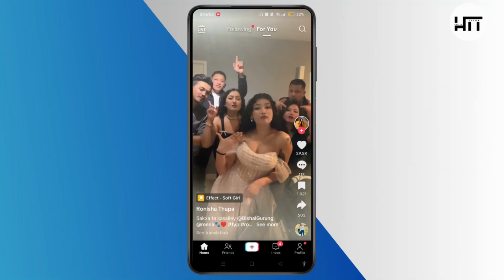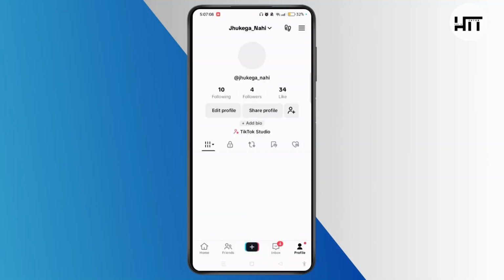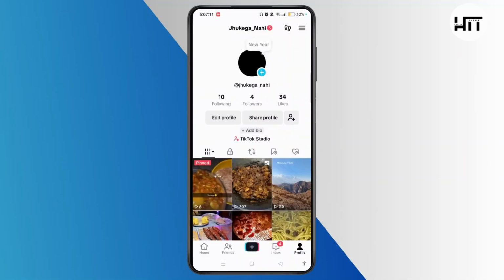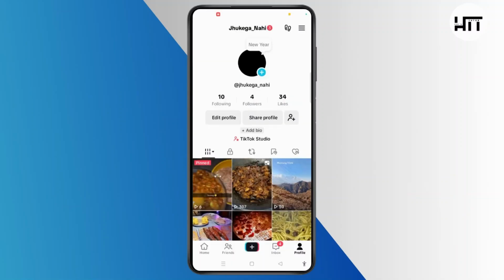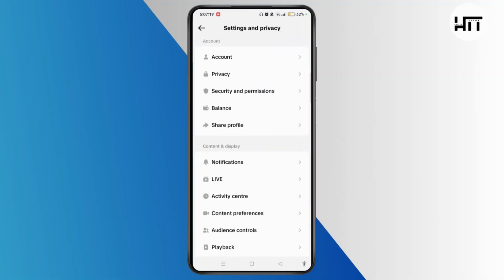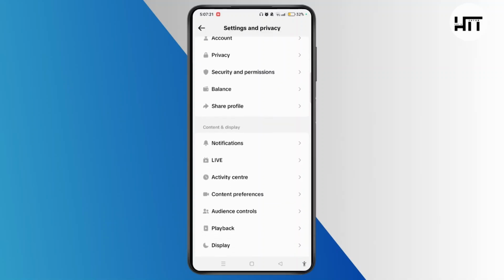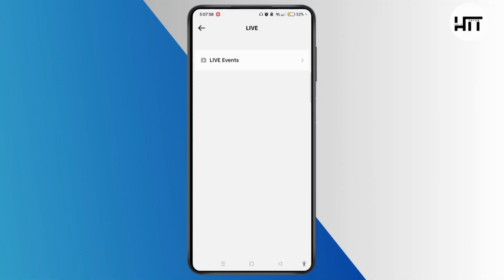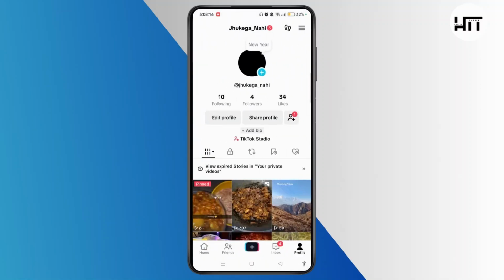How to Get TikTok Live Studio Access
Are you wondering how to access TikTok Live Studio? In this step-by-step guide, Rose walks you through the requirements and process to enable live streaming on TikTok. Learn how to check your eligibility, update your app, and start your first live stream. Follow these tips to make your live streams engaging and fun while adhering to TikTok's guidelines.

Chapter Timestamps:
00:00:00 - Introduction
Meet Rose and learn what this video covers about accessing TikTok Live Studio.

00:00:10 - Launch TikTok App
Open TikTok and ensure you meet the basic requirements to go live.

00:00:25 - Check Requirements
Learn about TikTok’s age and follower count requirements for Live access.

00:00:40 - Update TikTok App
Ensure your TikTok app is updated to the latest version.

00:00:50 - Access Settings and Privacy
Navigate through your TikTok settings to locate the "Live" option.

00:01:05 - Enable Live Streaming
Check for the Live option and set up your first live stream.

00:01:20 - Reasons for Missing Live Option
Explore why the Live feature might not appear on your account.

00:01:45 - Conclusion
Recap the steps and tips for successfully accessing TikTok Live Studio.